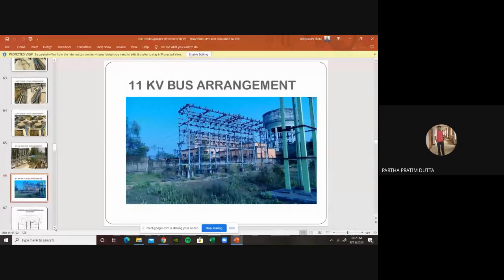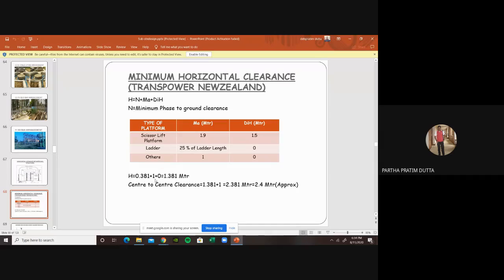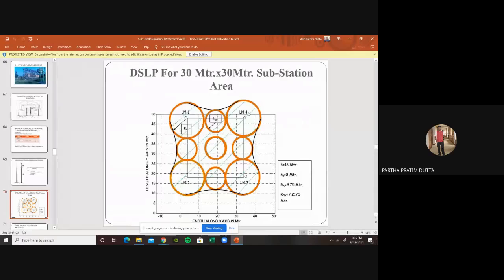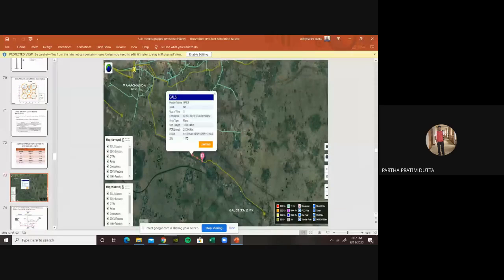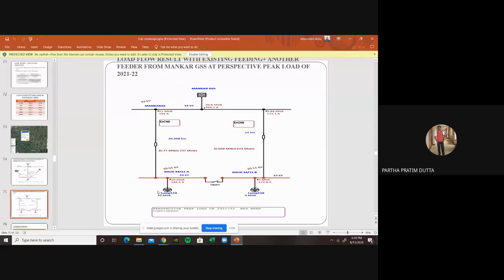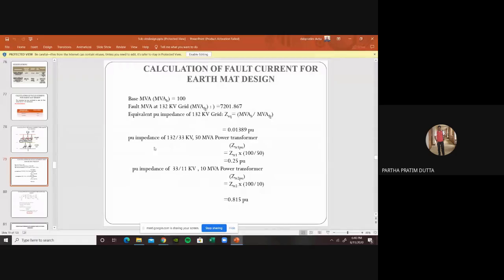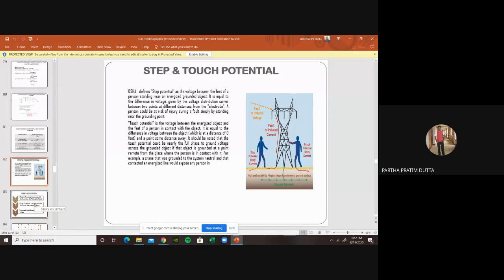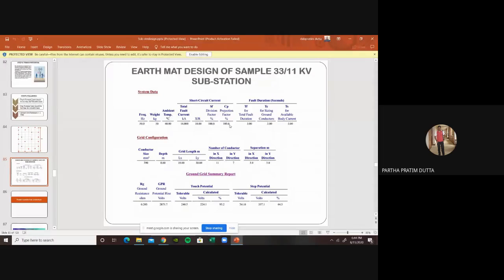Webinar on “Design and maintenance of 33 11 KV Sub Station in Power system network” Part 8